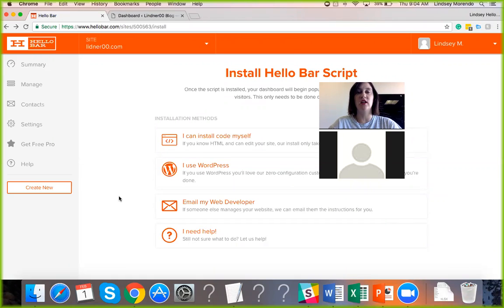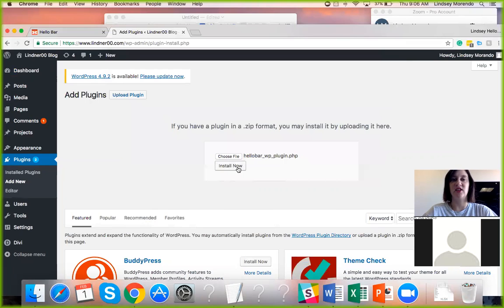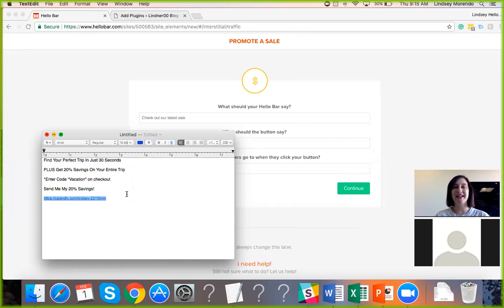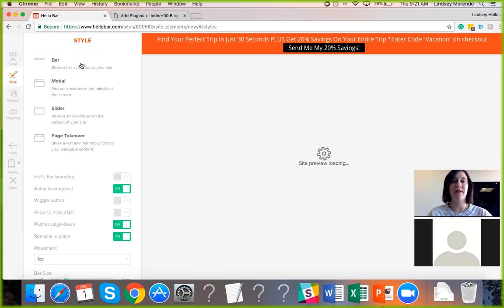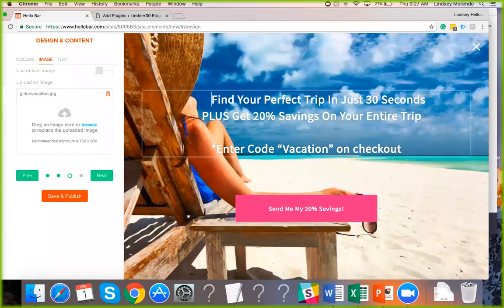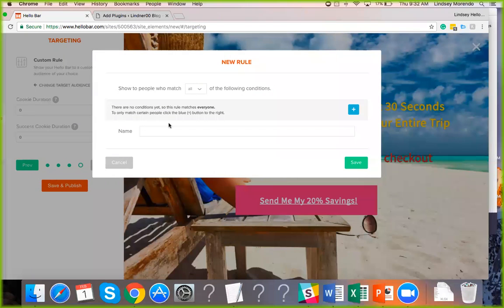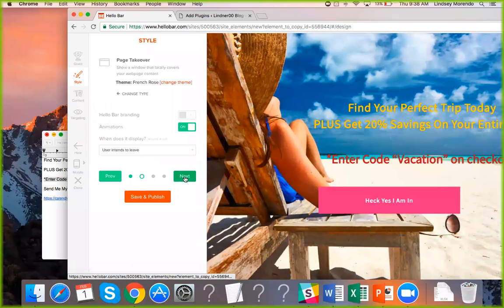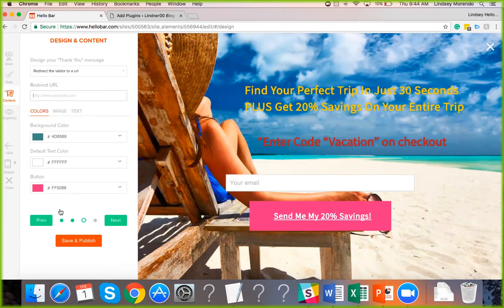How To Create A Pop Up That Converts In 5 Minutes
In this video we share how to create a pop up that converts in 5 minutes. We share the exact strategy we use to collect more email addresses and get more sales.